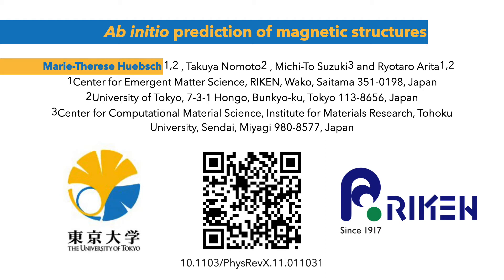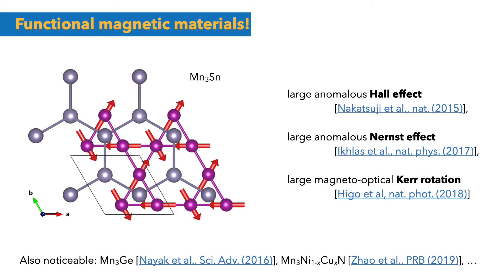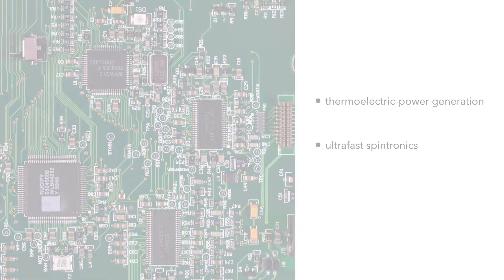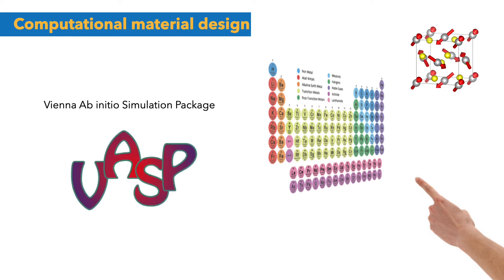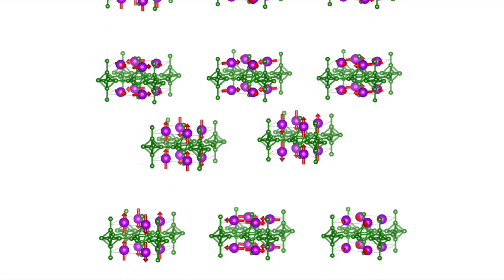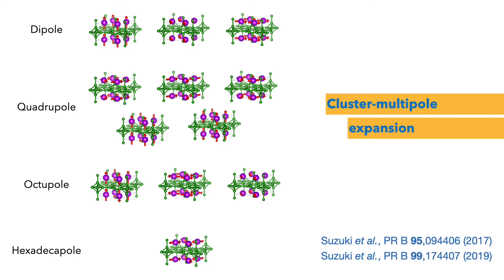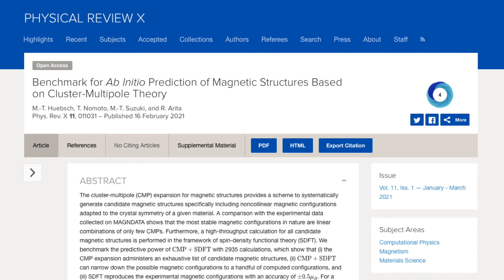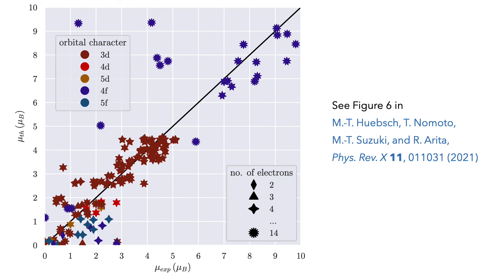Ab initio prediction of magnetic structures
Arita lab presents a new method to computationally predict the magnetic ground state of a material.

Publication:
M.-T. Huebsch, T. Nomoto, M.-T. Suzuki, and R. Arita, Phys. Rev. X 11, 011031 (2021)